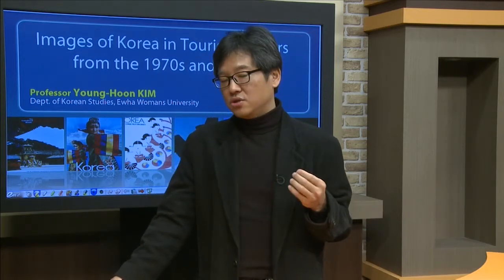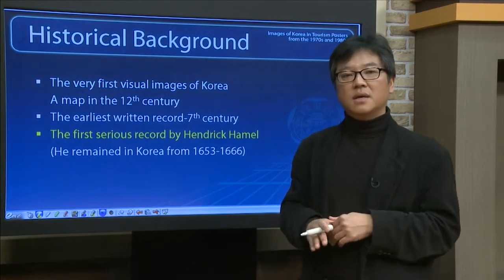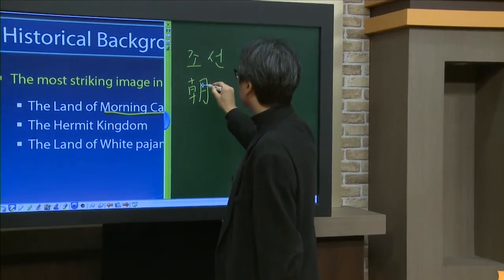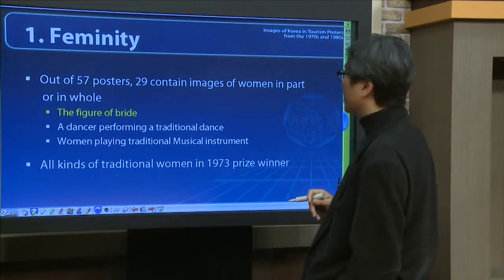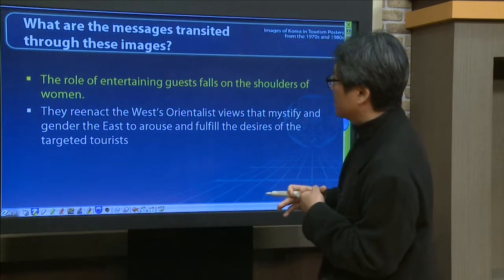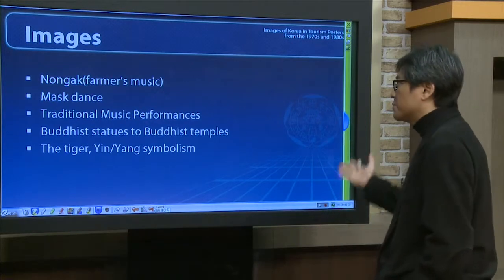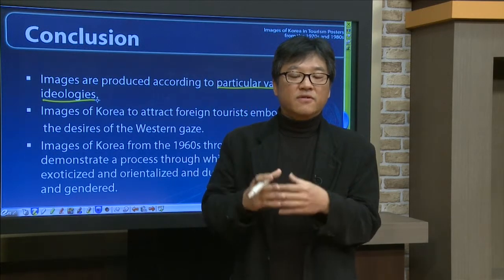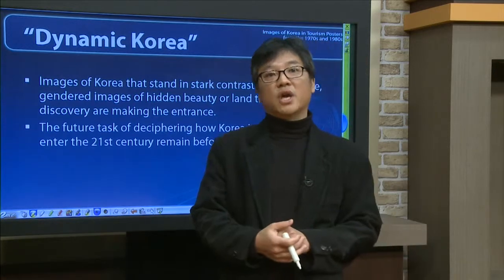[EGOC] Images of Korea in Tourism Posters from the 1970s and 1980s (Professor Young-Hoon KIM)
Ewha Global Online Campus Lecture (이화국제온라인캠퍼스)